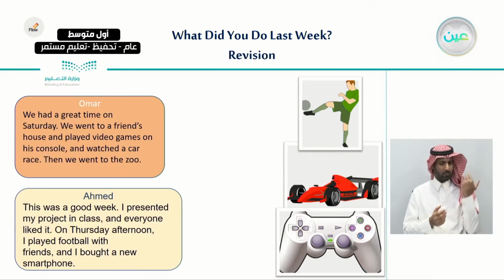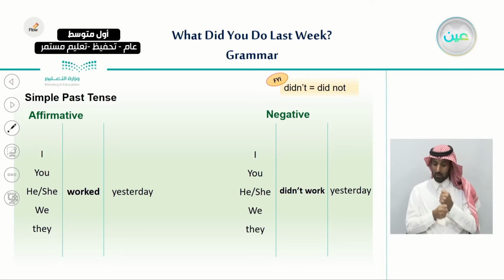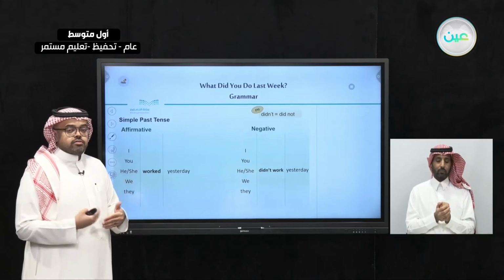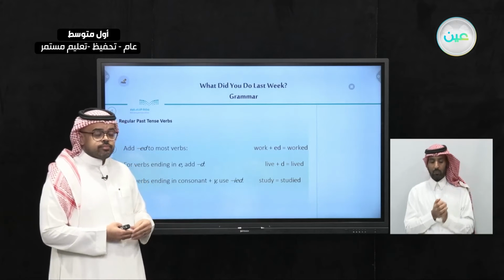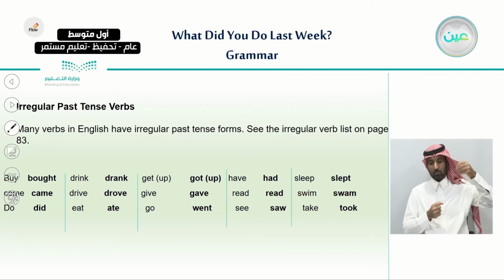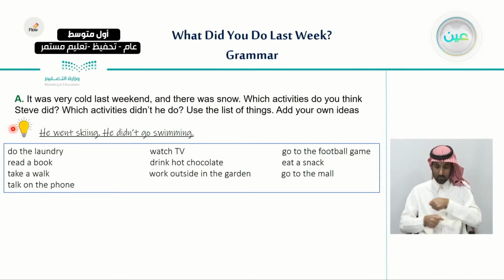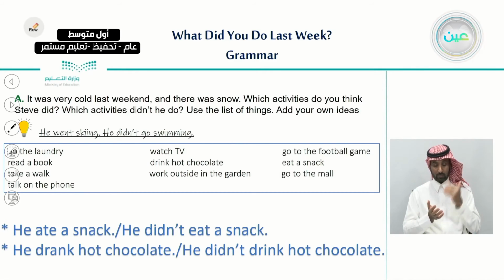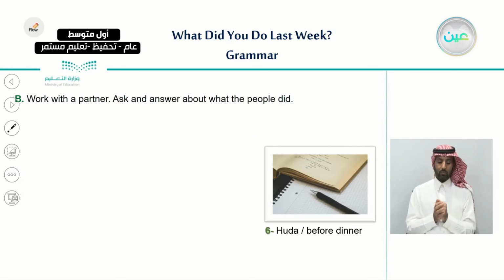"What Did You Do Last Week?3. Grammar - اللغة الإنجليزية - أول متوسط"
الحصة الخامسة - الأحد - الأسبوع التاسع - أول متوسط